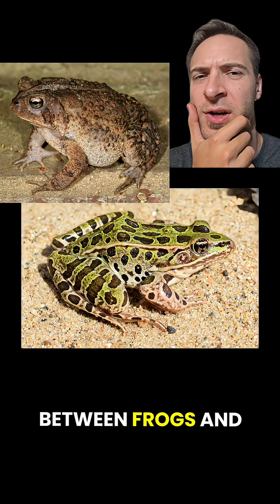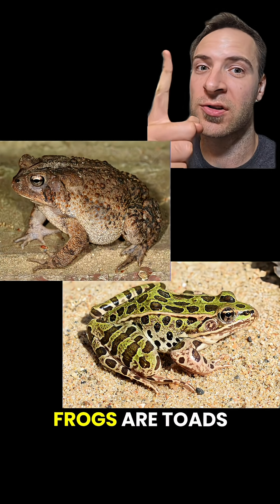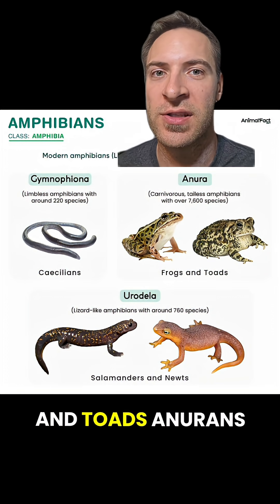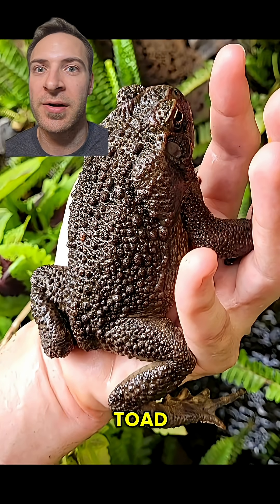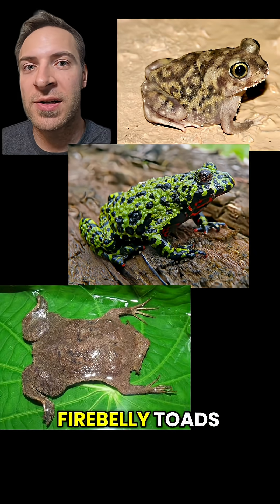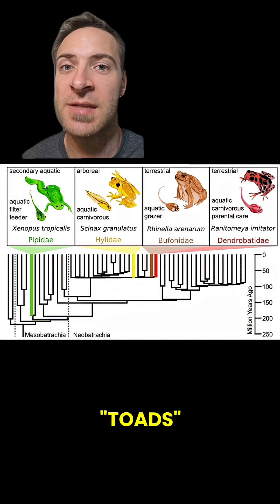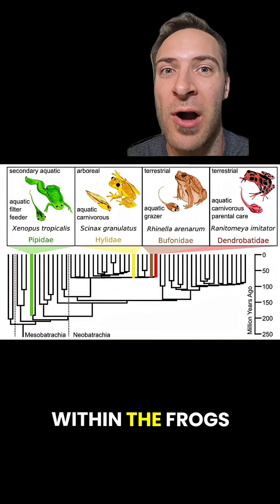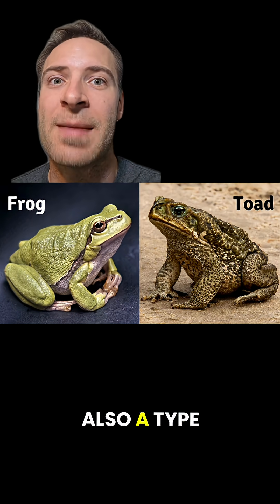What's the difference between Frogs and toads?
How can you distinguish frogs and toads? What if I told you that toads ARE frogs...?

I teach college biology and zoology and do voice impressions! I love nature and animals so let me know what video ideas you'd like to see next!